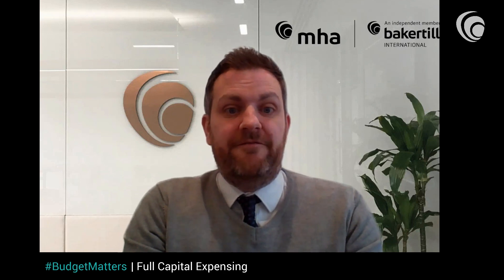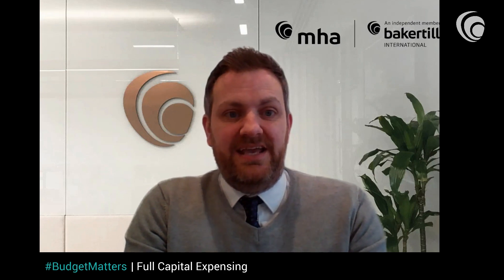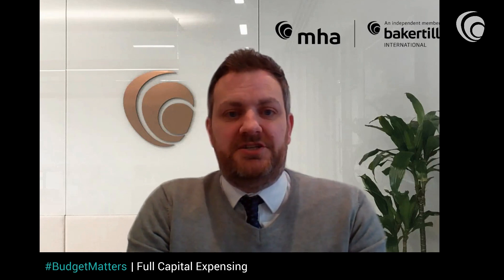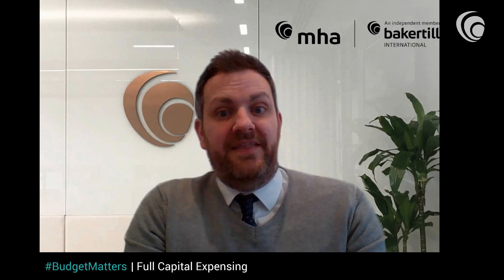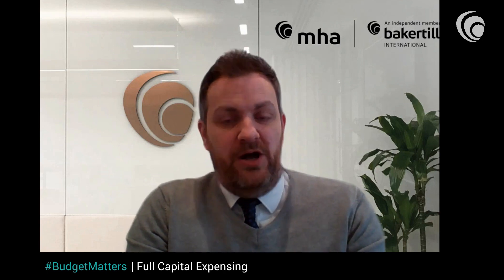Spring Budget 2023 - Full Capital Expensing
Confused about the new Full Capital Expensing scheme announced in the Spring Budget? MHA Head of Banking and Finance Greg Taylor, looks at how this new stimulus measure will work in practice, and in conjunction with the increased corporation tax rate, highlighting the affects for businesses on both their short term and long term investment decisions.